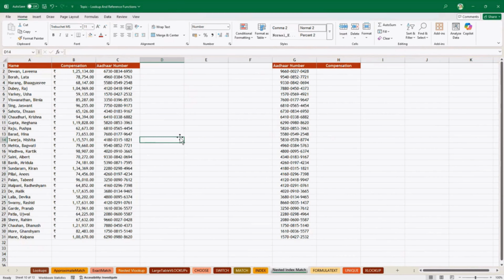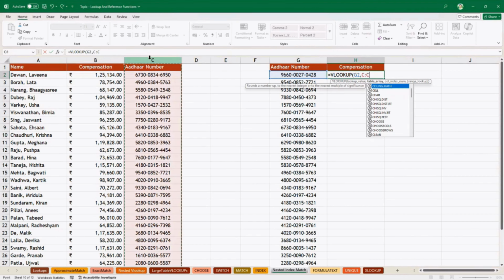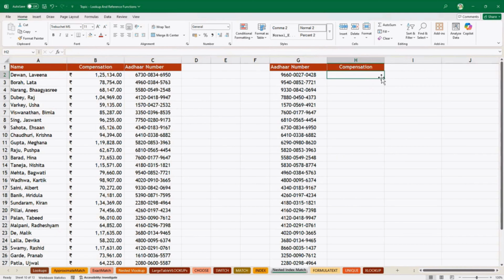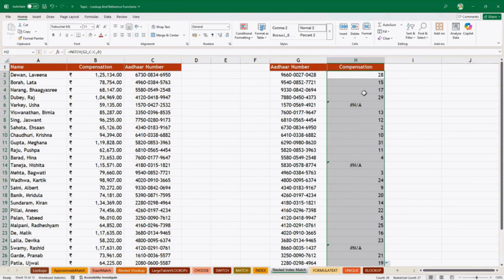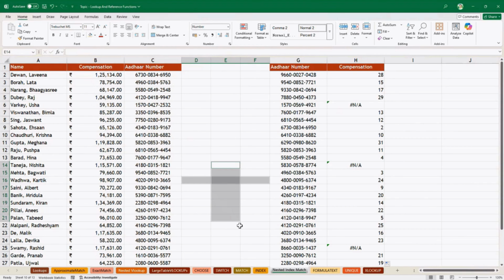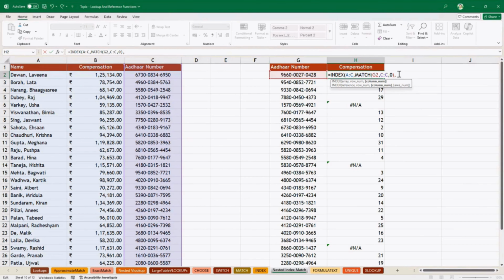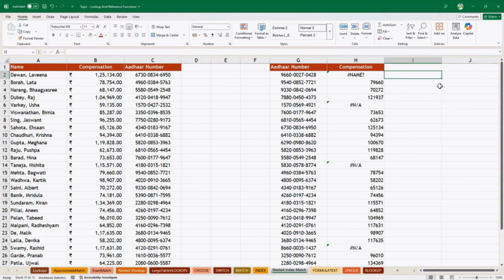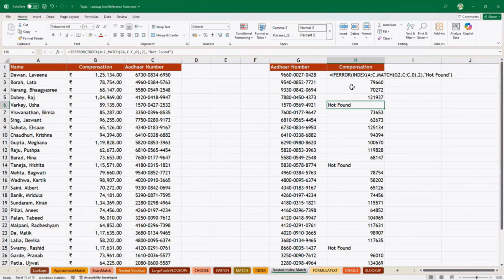VLOOKUP Not Working on Locked Data? INDEX + MATCH Handles It Easily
INDEX + MATCH: Flexible Lookup for Non-Editable Data

Combine INDEX and MATCH for flexible lookups when data can’t be restructured, and handle errors gracefully with IFERROR.